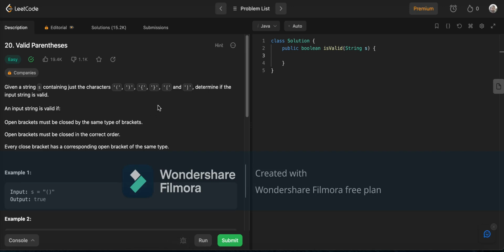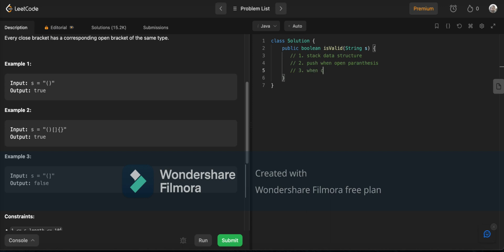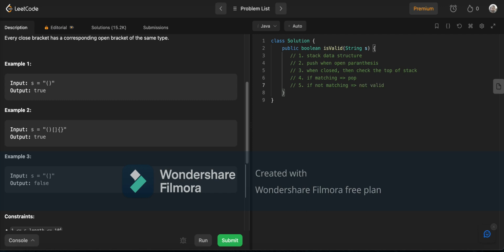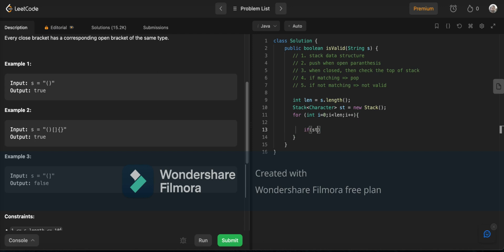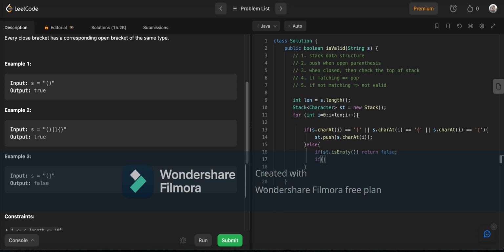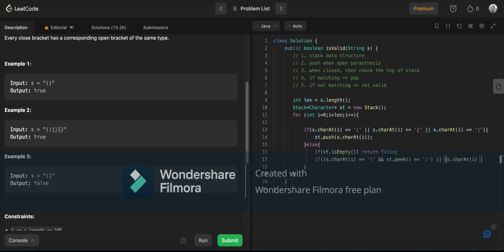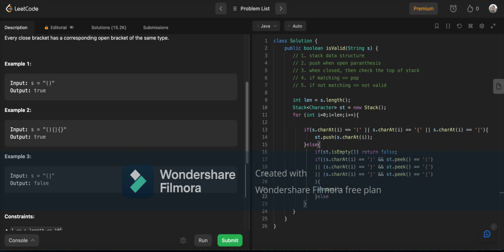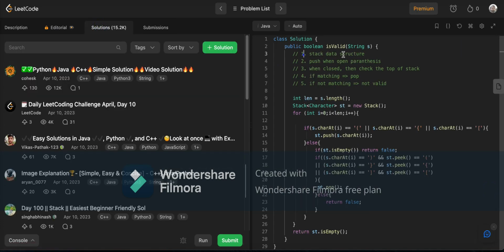LeetCode - Easy - Arrays and Strings - Problem#20 - Valid Paranthesis